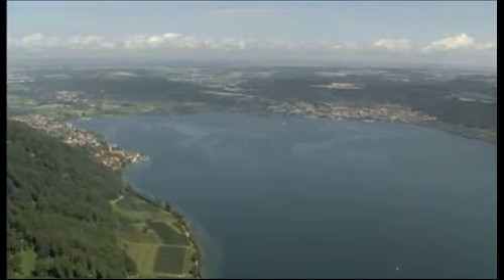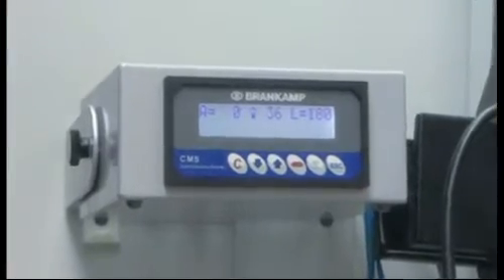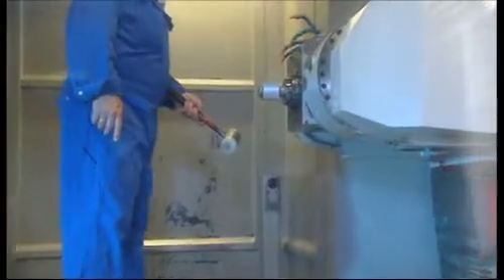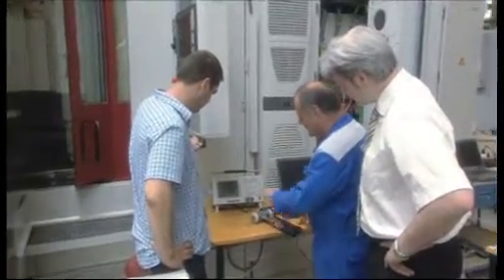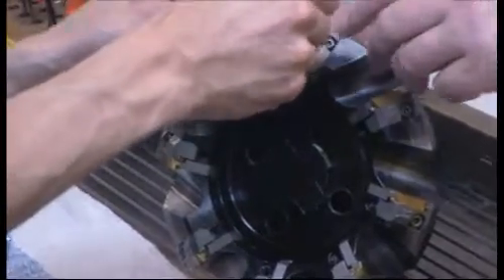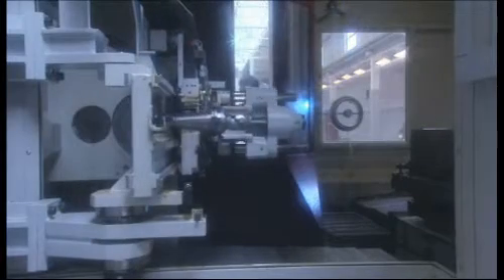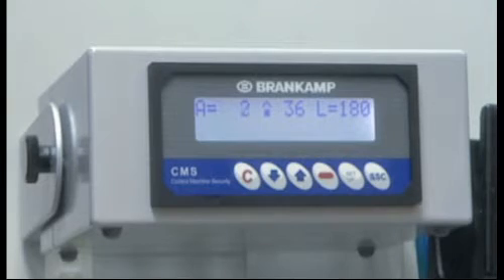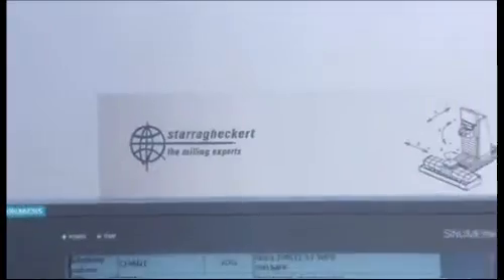Crash test for milling machines – StarragHeckert tests BRANKAMP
A team from machine manufacturer StarragHeckert has put the BRANKAMP CMS under intensive tests on milling machines. The tests of the experts ranged from the simple blow with a rubber hammer, over intended input of programming and operating errors up to the deliberate crash of a tool with the work piece (reaction time and reliable stop within milliseconds). The BRANKAMP-system performed in all tests with excellence. The result: "The CMS can manage collisions and performs a quick reaction. It can prohibit greater damages." BRANKAMP was present with a camera team to record the test results.